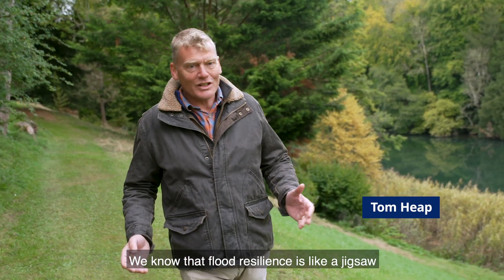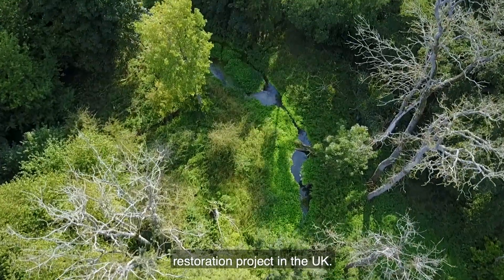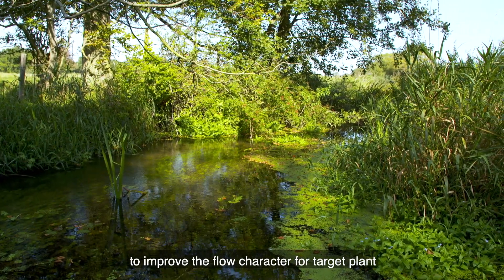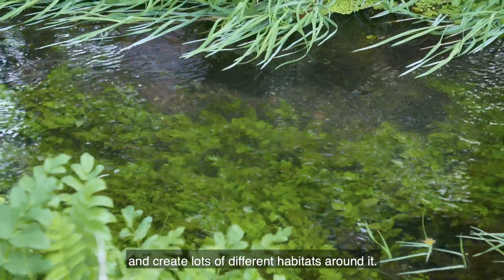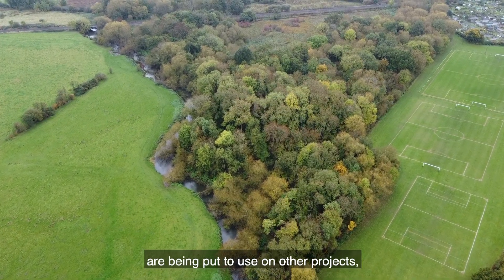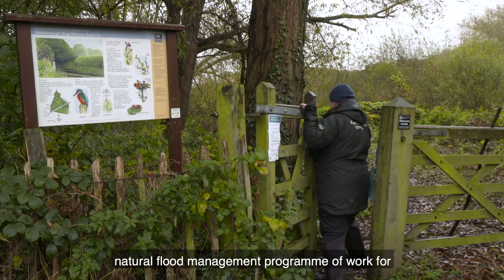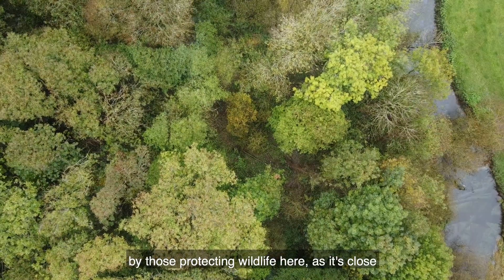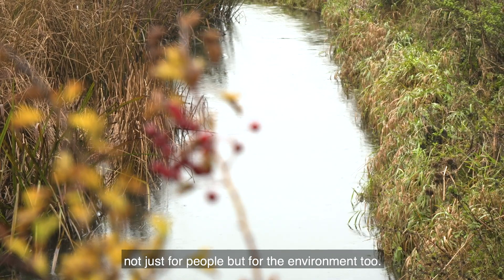Nature based solutions for flood management - Atkins | Adapting for Tomorrow's Environment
Increasingly, water management solution providers are turning to nature based techniques to reduce downstream flooding, improve natural habitats and have a positive impact on the wider community.  We look at how this has been put into practice on the most advanced river restoration project in the UK, and how Atkins have taken lessons learned on the River Wensum in Norfolk and implemented on the River Soar in Leicestershire.

Adapting for Tomorrow's Environment is an online programme highlighting the role the water and environmental management sector can play in developing solutions to the climate and ecological emergency.

Join in the conversation using